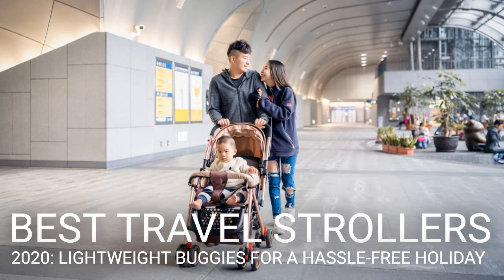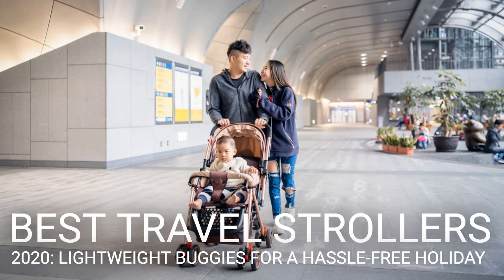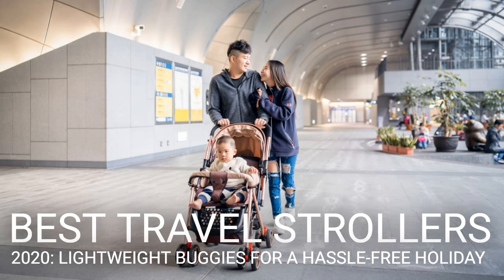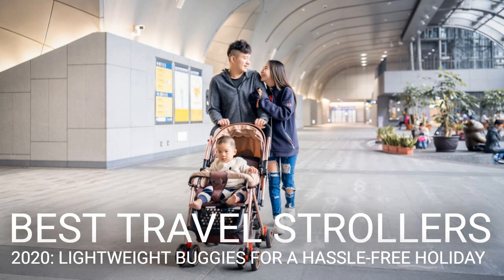Best travel strollers 2020: lightweight buggies for a hassle-free holiday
If you’ve ever tried to cram a buggy into a car boot, or stash a pushchair on a plane, you’ll appreciate the importance of a good quality lightweight stroller. Your child may only be in a pushchair for a few short years, but if you have one that’s heavy and cumbersome, it can feel like an eternity.

Whether you’re an aspiring jetsetter or simply like to have a buggy at the ready for occasional use, a lightweight travel stroller that’s as compact and easily manoeuvrable as possible is a must (as well as one that’s comfortable for baby or toddler…of course.)

Lightweight buggies come into their own for trips around town (when your child decides to walk you can push them one-handed,) for journeys on public transport and of course, on holiday… especially if you’re flying or hiring a small car.

Weight vs comfort: Like sports cars, some pushchairs are as light as possible at the cost of creature comforts and one that’s super stripped-back may not suit everyone. So consider how much padding your little one likes (especially if they’re a light sleeper) as well as features like whether the pushchair is parent or world-facing (not all buggies are both) and whether they have multiple reclining positions. If your child likes a little nap on the go, you will not want a buggy that doesn’t recline!

Age: It sounds obvious, but it’s important to consider whether lightweight buggies are suitable for the age of your baby. Some with less padding are only designed for babies aged six months or one or over, for example.

The weather: If you’re buying a light buggy for use in the UK, you’re going to want a rain cover and a sun cover (well, if you’re feeling optimistic). Not all buggies, especially the lightweight ones, come with rain covers, and they can cost quite a lot, so it’s worth noticing whether they come fitted as standard when budgeting. Similarly, the very lightest designs can sometimes have no hood or sun canopy, or one that’s incredibly small. So if you’re shopping for a light buggy for a holiday in the sun, this is a factor that you’ll want to look at carefully.

Parental extras: Lightweight buggies seldom come with extras like cup holders but you might want to check the size and sturdiness of a buggy’s shopping basket as this can be a curse or saviour if you use a buggy frequently.

Cost: Budget is key to most parents. Of course, you don’t want to over-spend, but if you’re going to use your lightweight buggy very frequently, it’s worth spending a little more and reading reviews about durability really carefully. If it’s going to be in use a lot, you’ll want to check all the little extras like covers/hoods, the size of a shopping basket and reclining options. If these are wrong, they will drive you mad and you’ll regret skimping and saving £20…but if you’re just going on holiday for a week you’ll be keen to make do and save more pennies for ice cream.

Size: As well as being light, some buggies are designed to fold up incredibly small. This is great if you’re a frequent flier, use public transport or have a small car, but this feature can make some models more expensive, so if you’re not bothered, you might want to pass. Similarly, folding mechanisms vary massively, and you need to find one that’s easy for you and suitable for your needs. If you can, we recommend trying before you buy.

Vanity: Like with cars, sometimes looks matter almost as much as practicality. Some buggies look better than others and come in a rainbow of colours. So whether you want a fun one for a holiday vibe or have a favourite colour, you may as well pick one you like the look of as you’ll probably be using it a lot. Similarly, certain brands are particularly covetable, so if that matters to you, or you want to buy a lightweight buggy to match other items in your baby equipment ecosystem, we think we’ve got most bases covered in our pick of the best below.

For a lot of parents, Bugaboo is a brand they trust and the Ant is the newest and lightest option. It’s quite a big heavier than other ‘lightweight’ options, weighing in at 7.2kg, and one of the pricier strollers, but we’ve included it to have a Bugaboo option. Like most of the brand’s offering it’s solid, stylish and built to last. There’s an ergonomic seat and reclinable backrest that’s designed to help your child sit up straight either facing you or forward.

Despite not being the lightest lightweight buggy, the Ant has some nice features for holiday makers, and fits into most overhead compartments on trains and planes, folding to just 55 x 38 x 23 cm. It can also be used as a pull-along trolley at the airport or station thanks to some quirky practical features. There’s an always-accessible rear luggage basket and large under-seat basket to provide a combined 8kg of storage for all those holiday souvenirs and …